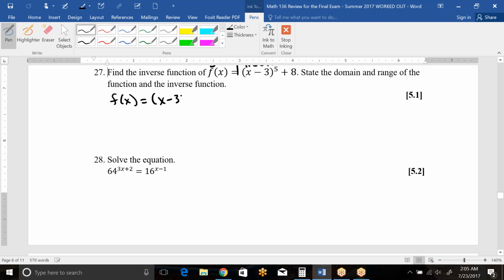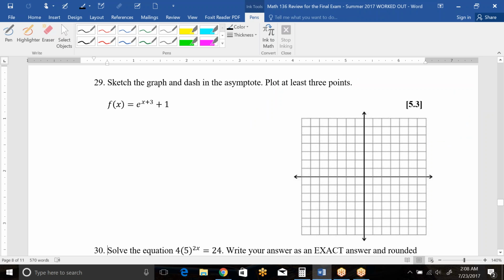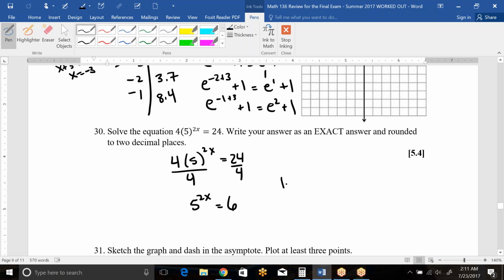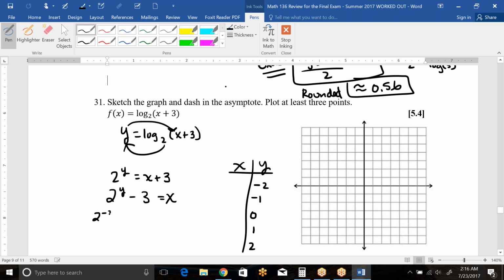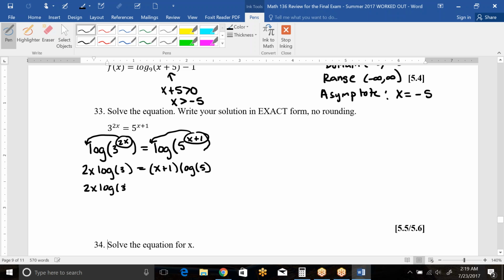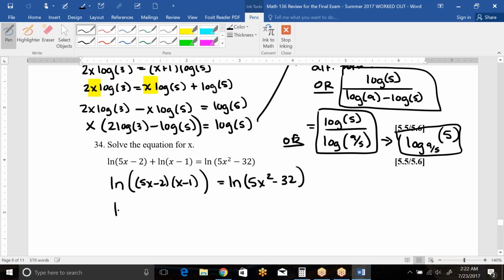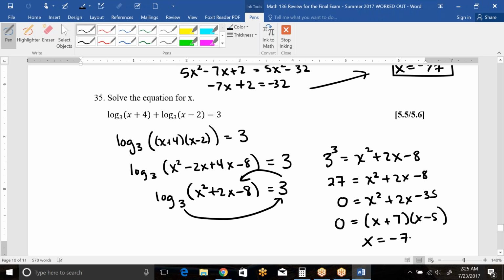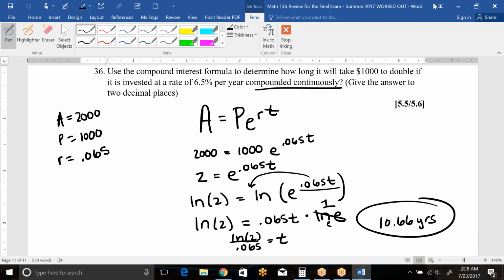Review for Final Summer 2017 Part 4